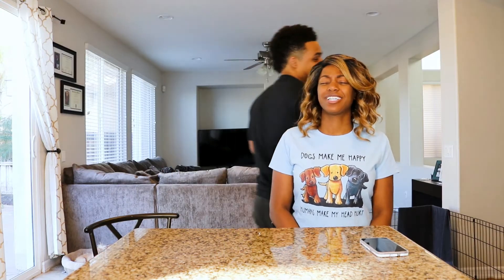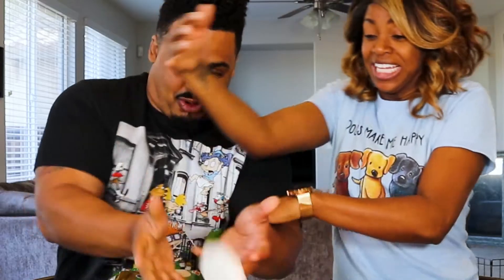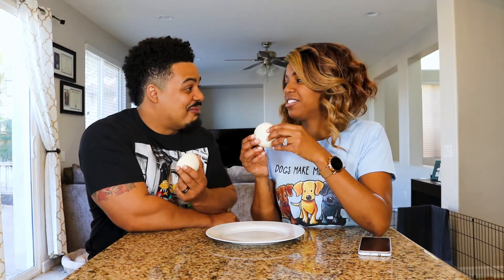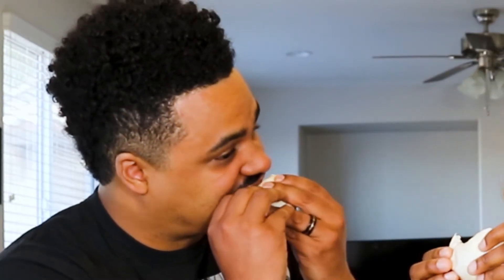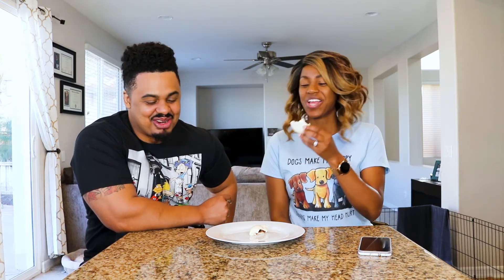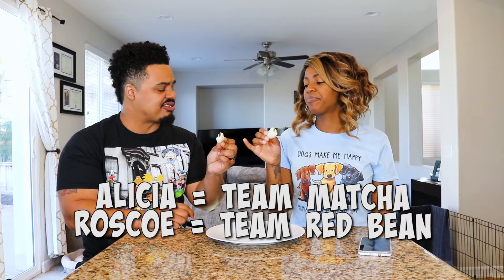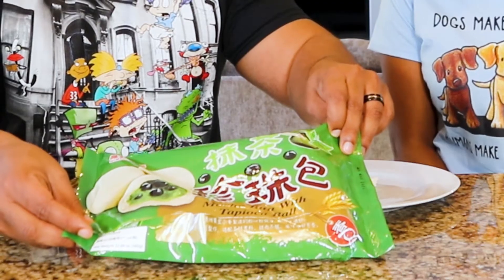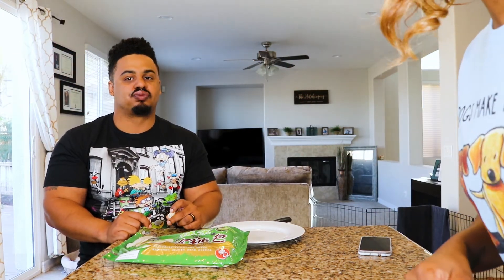Steamed Boba Bun... the Next Big Dessert?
Seems like a genius idea. A steamed BOBA bun. Seems like the best of both worlds...Warm soft boba...warm soft bun. what could go wrong?! And it sounds fun to say. boba bun.